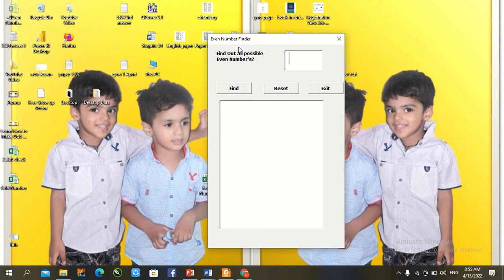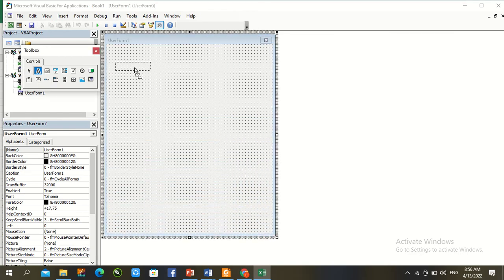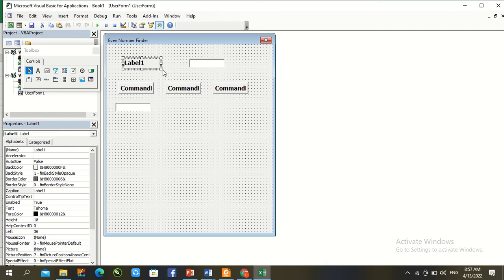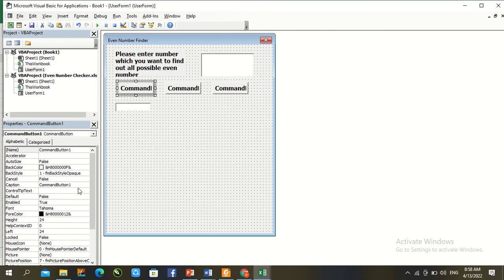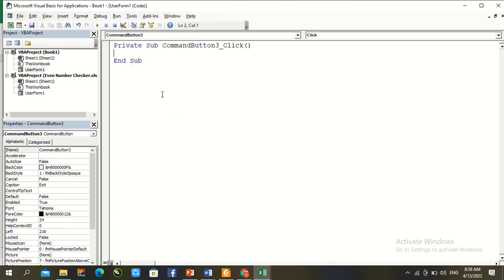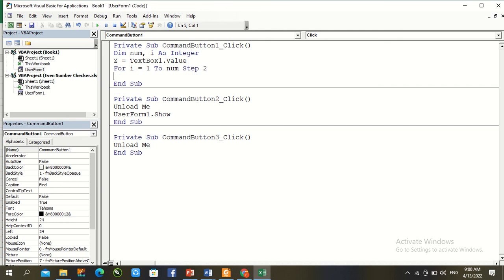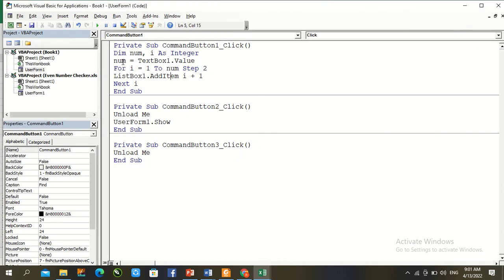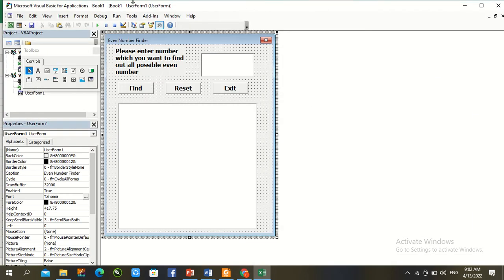Learn How to Make Even Number Finder || Microsoft Excel User Form with VBA Coding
Dear Viewer!!!

After a long break, we are here to publish new video tutorial in Microsoft Excel Series, As you know that we're providing advance level tutorial for enhance your skill for get knowledge in VBA coding.

Today!! You'll be learnt how to create Even_Number_Checker in User form with VBA Coding. For this purpose, we need One Label, One Text Box and Three Command Button.

If you need source code or source file please contact with me in comment section for further communication.

we request you please give us your valuable feedback for future planning.

Regards

Team